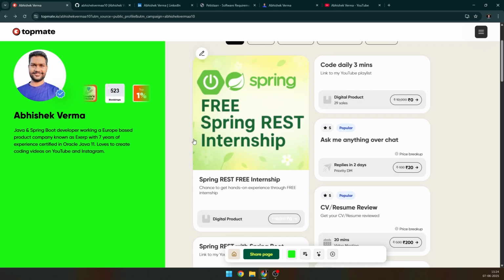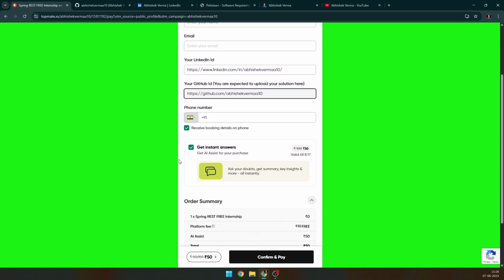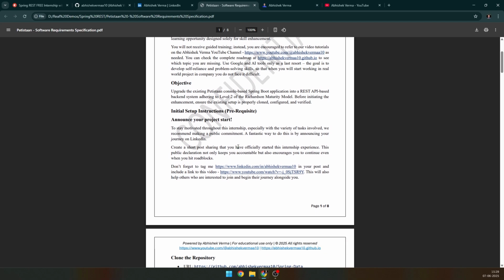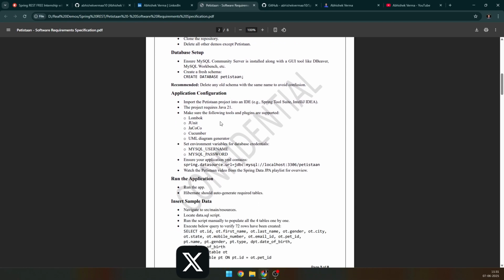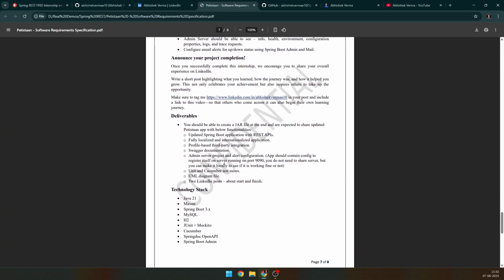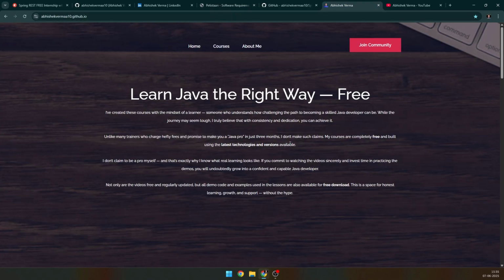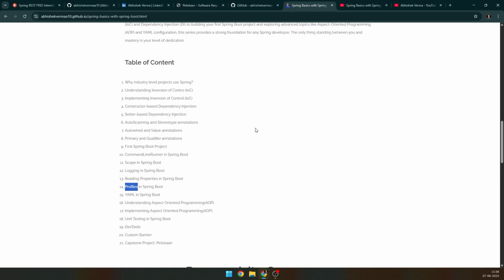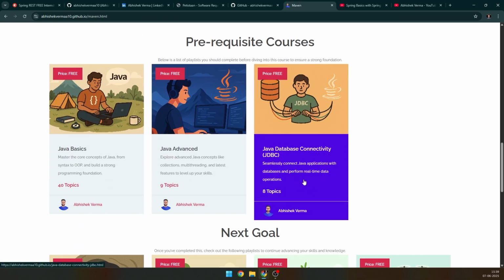Spring REST Internship 2025 | 100% FREE | Learn, Build, and Shine!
In this video I have explained about Spring REST Internship. This internship is completely FREE of cost and is meant to give you hands-on experience.

(Watch full steps in video)